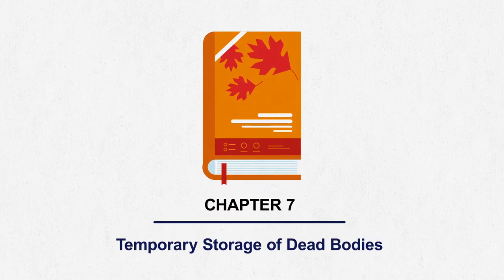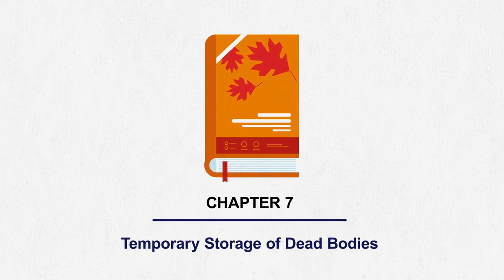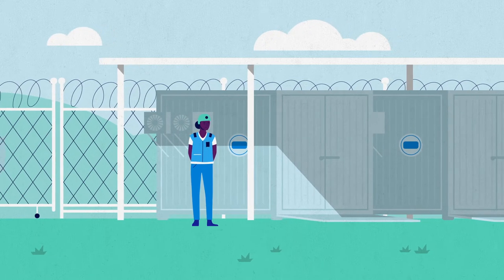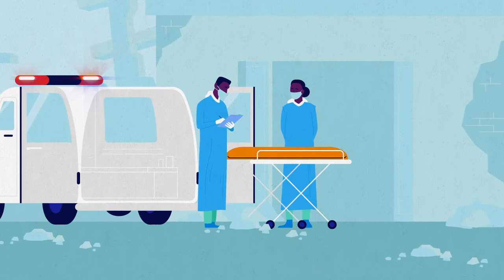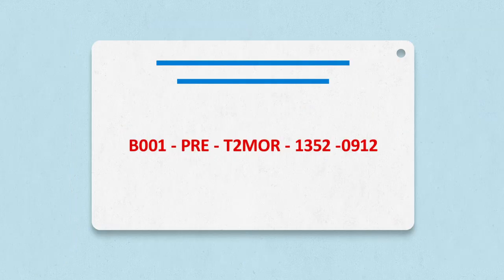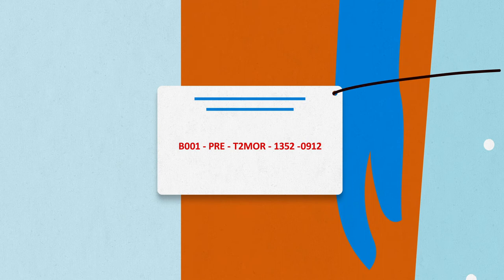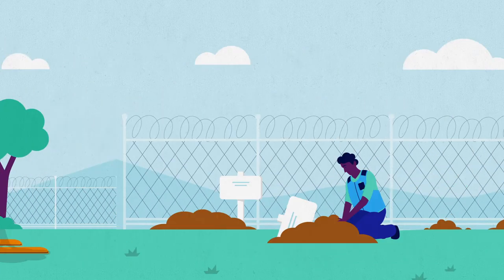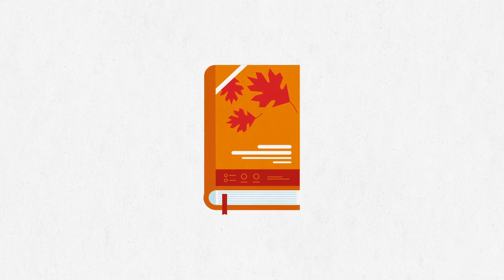ICRC Forensics training | Chapter 7: Temporary Storage of Dead Bodies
This chapter covers the temporary storage of dead bodies while awaiting identification and release to the family.

While the video is not a substitute for any Management of the Dead training, it supplements existing tools to promote safe and professional handling of the dead.